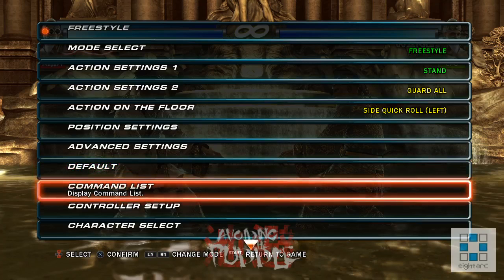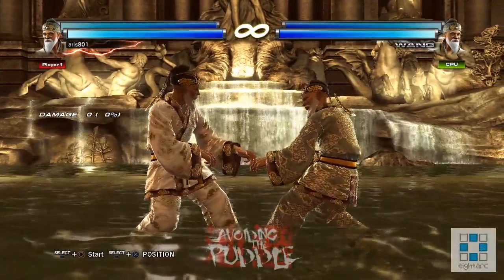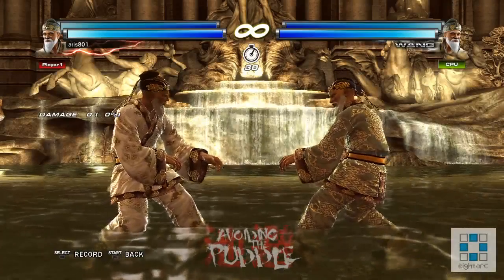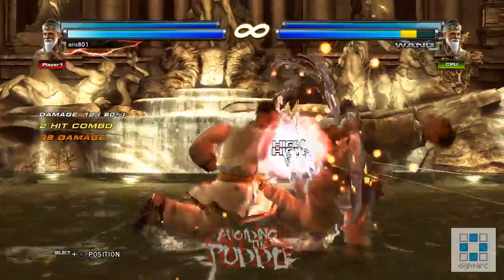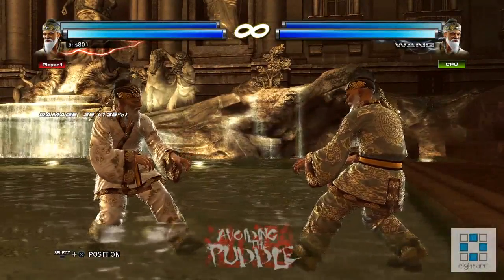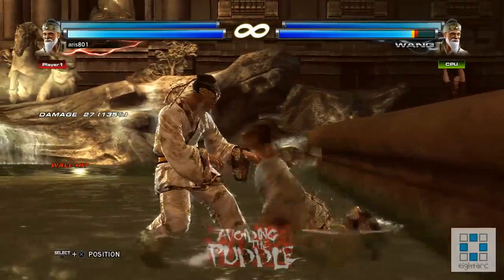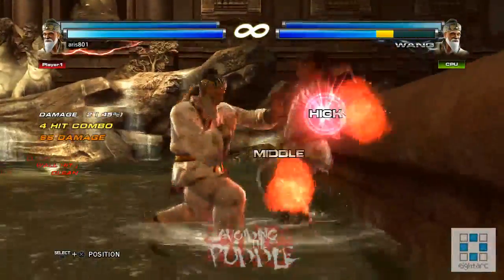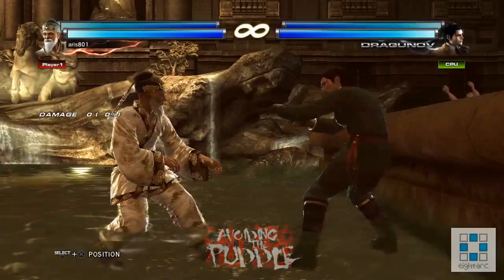TTT2 - Enemigo Wang Tutorial Part 4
My thoughts on Wang as well as a thorough analysts of his move list. Hope you guys learn something. Thanks for all the support amigos. Play on.